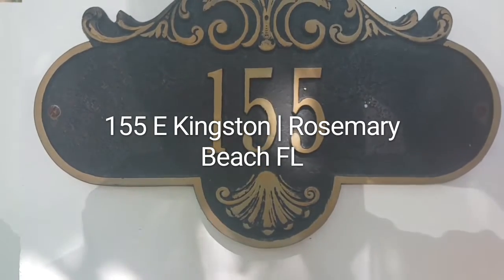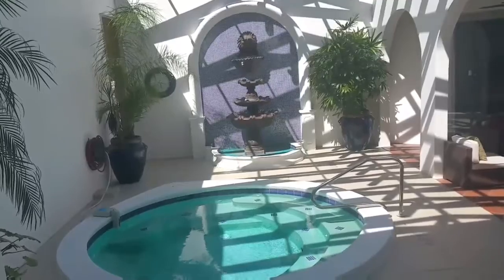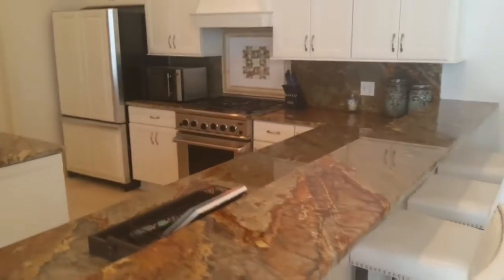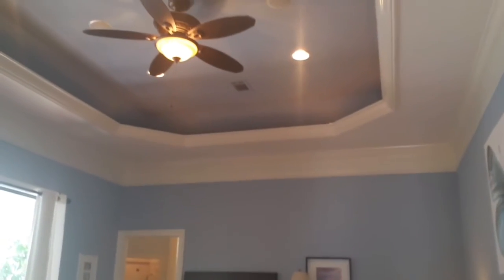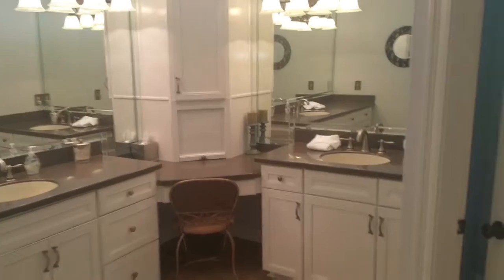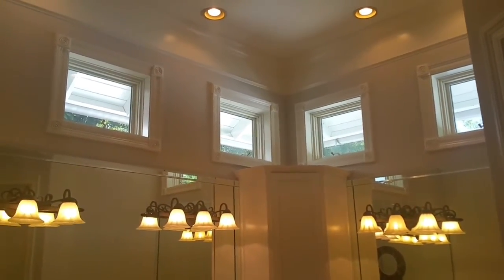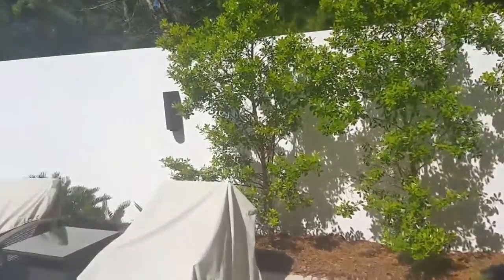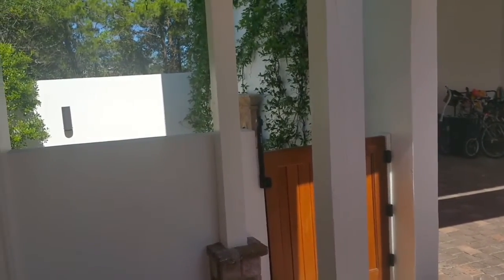155 E Kingston | Rosemary Beach, FL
Video tour by Ricky Lee Jones of Premier Property Group of this gorgeous 4 BR + 3 1/2 BA home in Rosemary Beach.